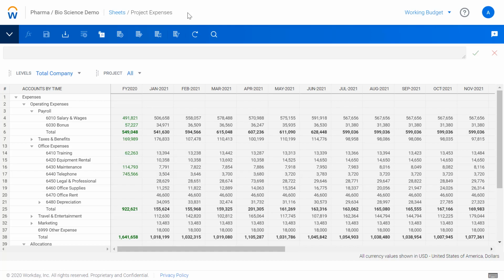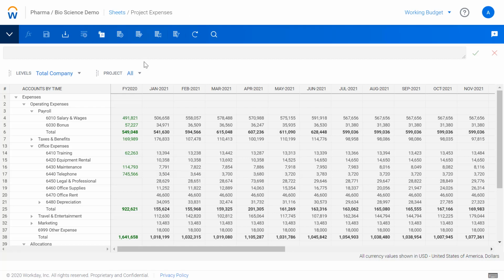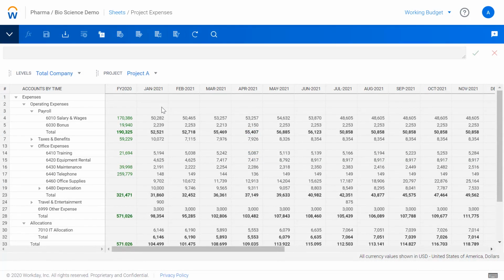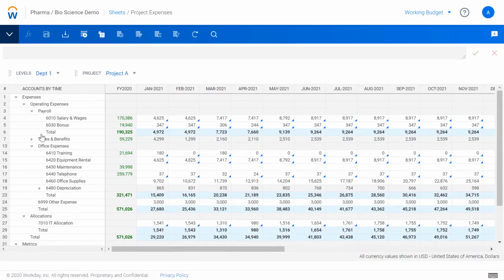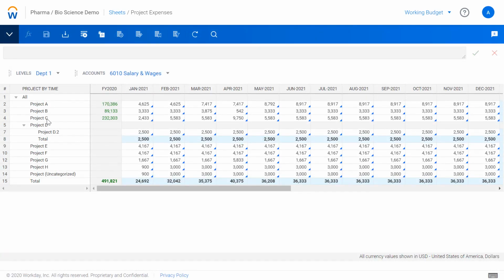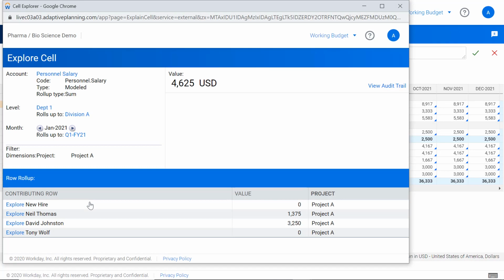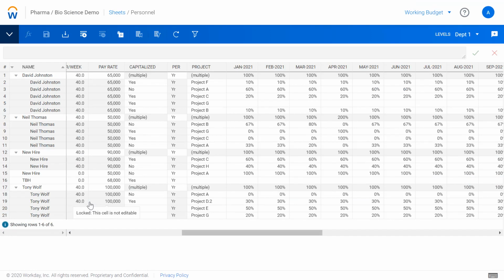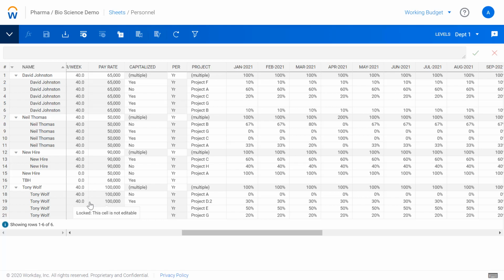Workday Adaptive Planning Industry Applications | Life Sciences: Project Expense Budgeting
Join us as we unveil how Workday Adaptive Planning transforms project expense budgeting for life sciences organizations. Discover how this dynamic tool provides tailored solutions to optimize financial planning and decision-making, ensuring successful project execution in the life sciences sector.